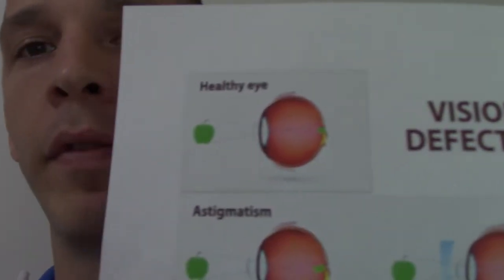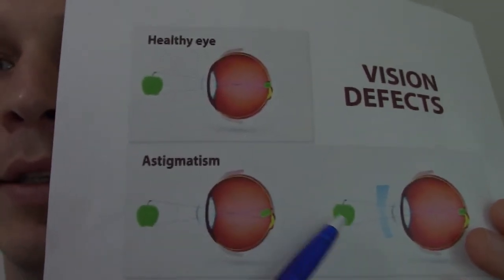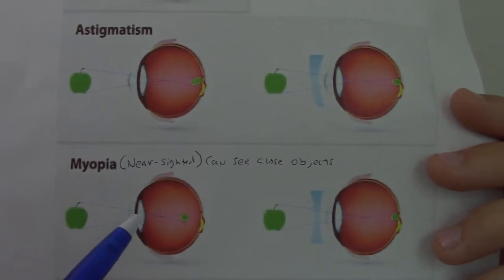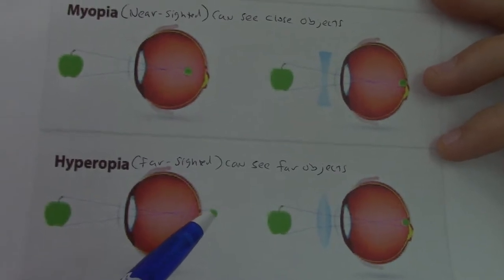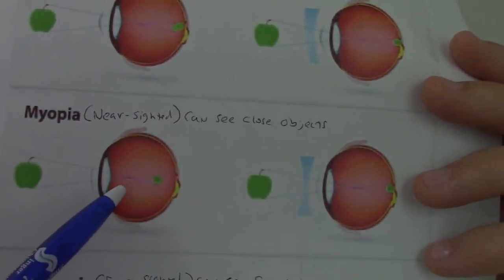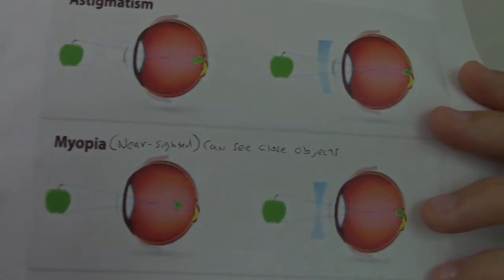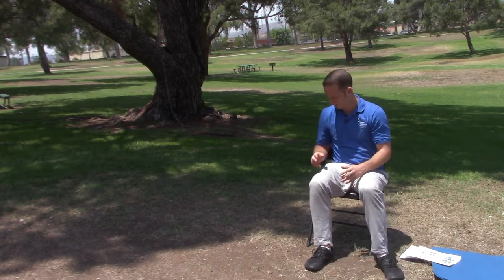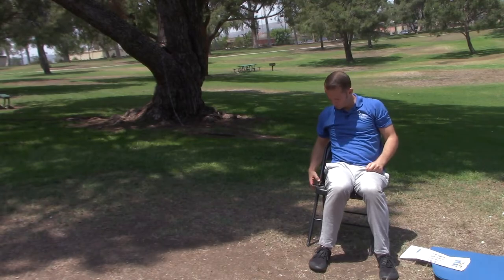Vision Correction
Goal/Target: Correct vision loss/impairment by retraining the visual system as well as balancing the muscles that attach to the eyeball through relaxation of the whole body.
It will be important to track your vision changes with a Snellen Chart or by going to an Ophthalmologist.
How to Track progress with Snellen chart:
Put up a Snellen Chart and stand 20 feet away in an area with good lighting. First cover the right eye, then left eye, and lastly read the chart with both eyes. While you cover the right eye first, read the lowest line you can read with ease. Repeat this with the left eye and then both eyes.
Results: If you can read line 8, your vision is 20/20, which means that you can see the same line of letters at 20 feet that a person with normal vision can see at 20 feet. However, if you can only read line 6 with the left eye. This means you have 20/30 in this eye, which means you can see at 20 feet what a person with normal vision can see at 30 feet.
Exercises: at least 15-30 minutes daily.
1) In a seated, standing, or lying position, Deep breathing in through the nose out through the mouth. As you breathe in, stomach should rise first then chest expands. As you exhale simply just let breath go. (1 minute).
2) Repeated Yawning to force blood into eyes and further relax. Open mouth as wide as is comfortably possible. (1 minute).
3) Massage/tapping around the eyes. Massage or tap with your fingers around the eyes. (1 minute)
4) Do full neck stretch while breathing. (lateral, rotation) 4 deep breaths in each direction. (see above for full description)
5) Arm clasped in front arm circles. Put palms together in front of you draw a large circle in the air in front of your body. (30 seconds)
6) Yogic eye stretches/movement:
7) Palming 2 possible positions:
8) Nose drawing Lazy 8 while deep breathing. Look at an infinity sign placed 5 feet in front of you. With your nose, trace the symbol while looking at the different points on the symbol. (2 minutes)
9) Cross Crawl while breathing (standing march): While breathing, look straight ahead take right leg up to a 90 degree angle bent at the knee, while bringing your left arm and meeting in front of you and swinging your right arm backwards behind your body. Then do the same with the other leg and hands. (2 minutes)
10) Lazy 8 while doing cross crawl march: While breathing and doing the above described cross crawl pattern. Take your nose and draw the figure 8 in the air. (2 minutes)
11) Shifting: Stand or sit with thumb up in front of your face, focus on your thumb, then shift your focus to something far away, then something further away. (2 minutes)
12) Fusion: Take a string with a bead placed every 6 inches and hold one end to your nose while the other end is secured at a point a few feet in front of you at eye level. Now sift your gaze from one point to the next You should eventually see the string forming a cross at the beads if you are doing it correctly. (2 minutes) Color of strings are not important
13) Long Swing left to right eyes open. Standing. While deeply breathing, turn upper body to the right while letting arms naturally swing as they will. Don’t focus on anything in particular. Simply notice the movement of the vision as you turn. Now turn to the left. Then look at thumb in front of you and notice movement as you turn left and right. (2 minutes)
14) Long swing eyes closed. Standing. While deeply breathing, turn upper body to the right while letting arms naturally swing as they will. Pretend to notice the movement of the vision as you turn. Now turn to the left. (2 minutes)
15) Hold thumb up and lean side to side while maintaining eye focus on thumb. Simply notice background shifting. (2 minutes)
16) Sunning with Eyes Closed and deep breathing: (sun up and/or sun down) softly, move head left and right and feel the sun on your face and eyes. Then tilt head up towards sun keeping your eyes closed place your hands with fingers spread out about 5 inches in front of your eyes and cross your hands over one another rapidly. Feel the light come through and hit your face. (30 seconds)
17) Sunning with Eyes Open and deep breathing: (sun up and/or sun down): softly, move head left and right and feel the sun on your face and eyes. Then tilt head up towards sun keeping your eyes open, place your hands with fingers spread out about 5 inches in front of your eyes and cross your hands over one another rapidly. Feel the light come through and hit your face and eyes. It will be uncomfortable. (30 seconds)
18) Palming immediately after sunning (see 7 above). (2 minutes)